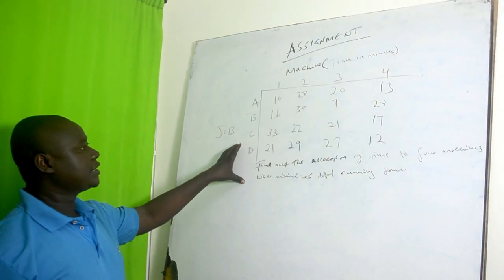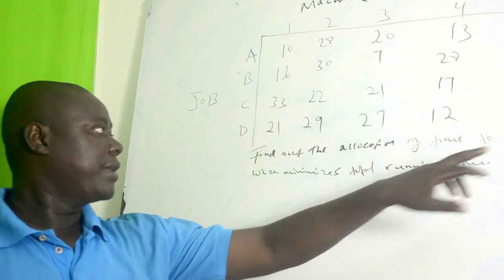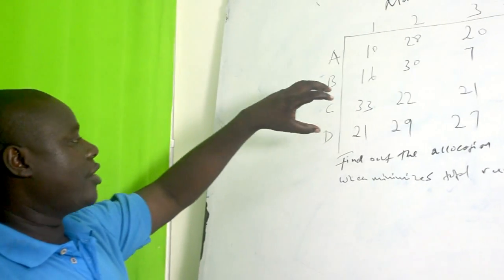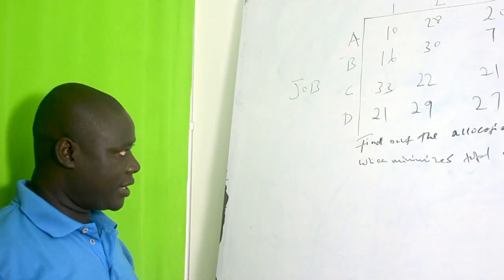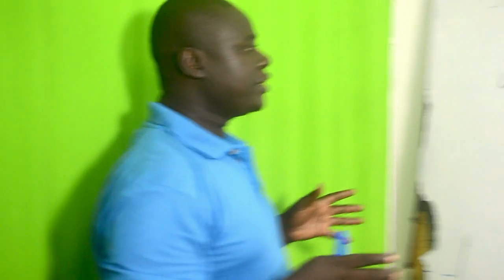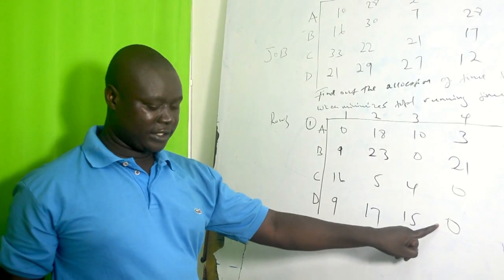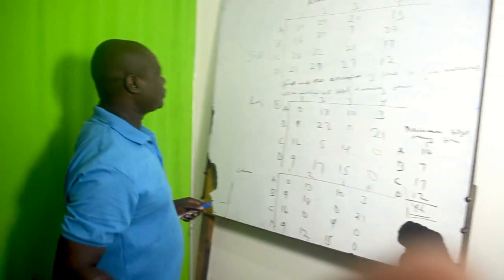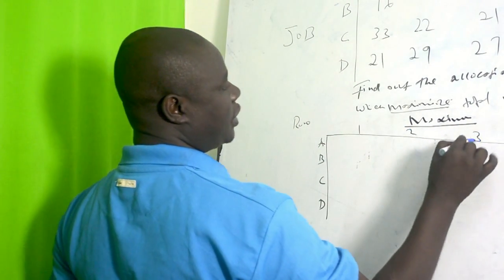KEN QT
Price analogy, Mr Ken last Topic on QT